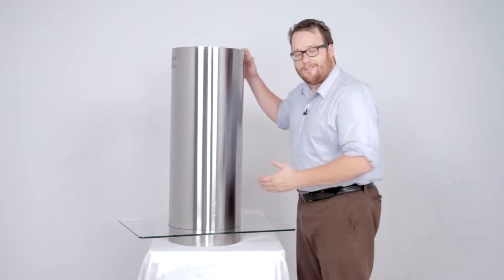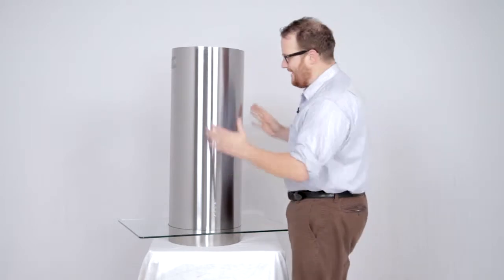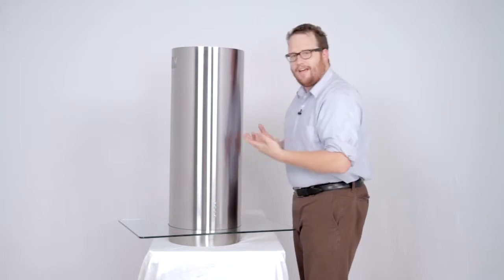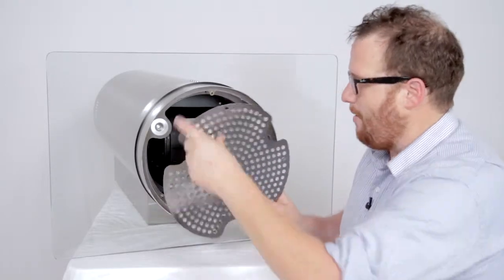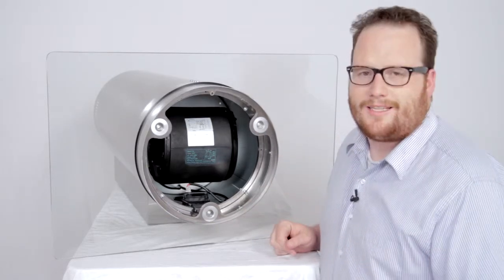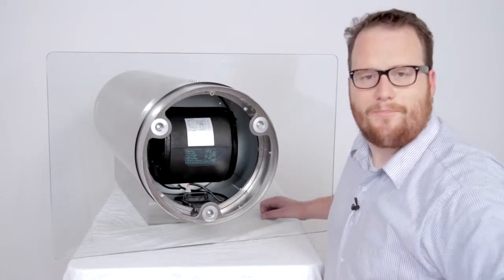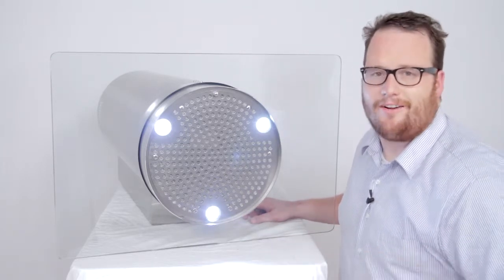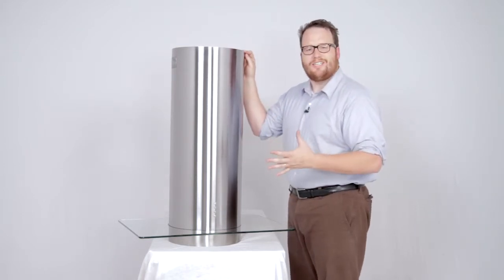30 and 36 Inch Wall Mounted Range Hood - PLVW 575 Wall Range Hood Demonstration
This is a review of the PLVW 575 Wall Mounted Range Hood